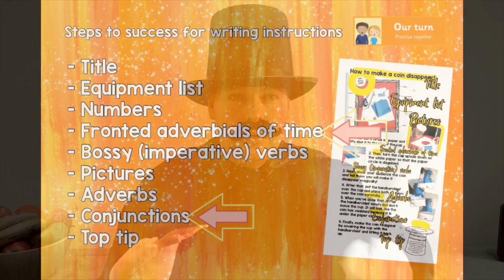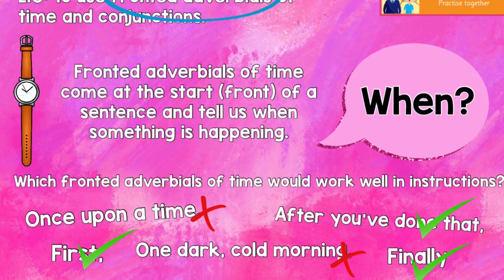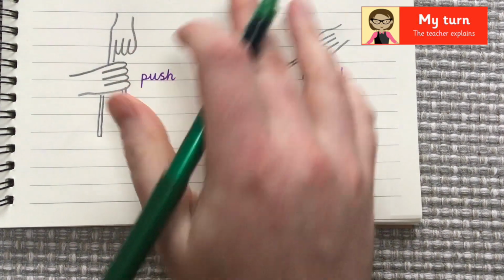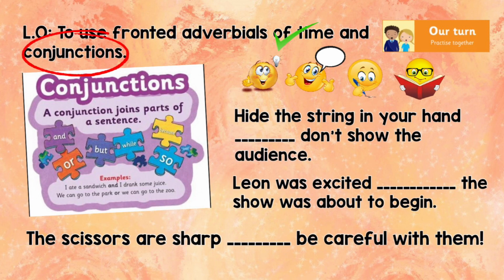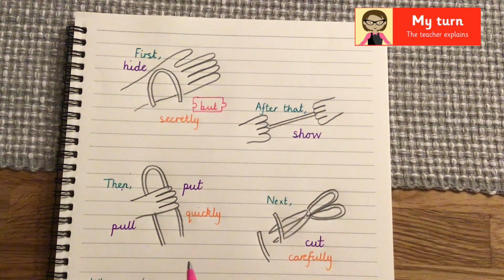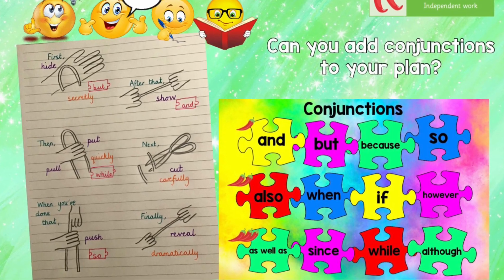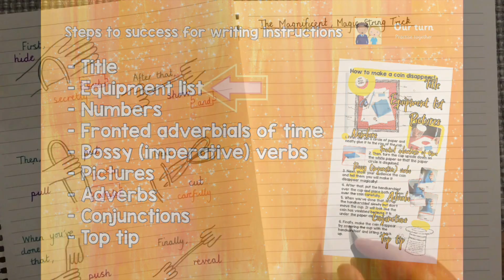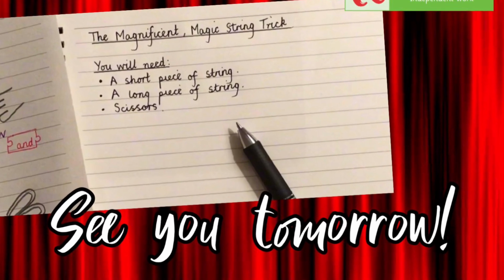Year 3 Writing Wednesday 3rd February: Instructions